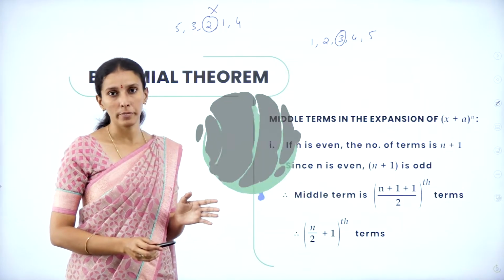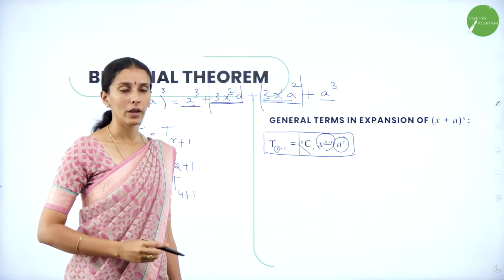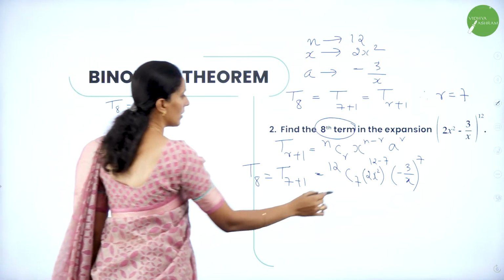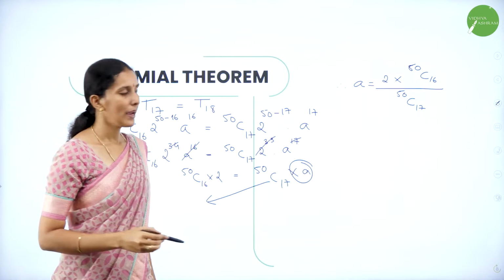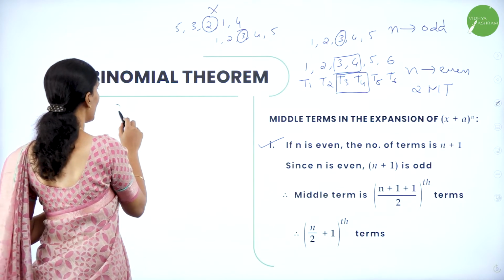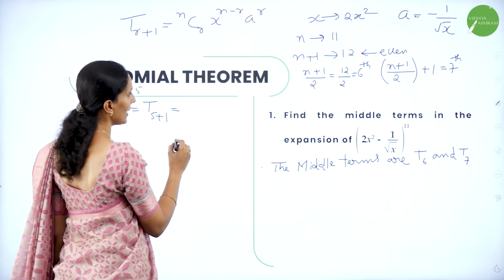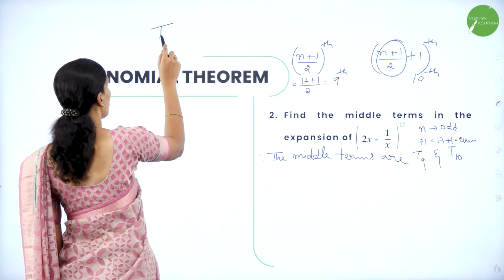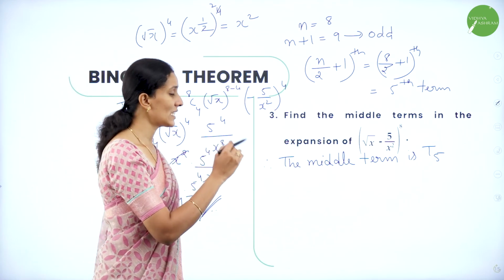DAY 15 | BASIC MATHS | II PUC | BINOMIAL THEOREM | L2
Class : II PUC
Stream : COMMERCE
Subject : BASIC MATHS
Chapter Name : BINOMIAL THEOREM
Lecture : 2